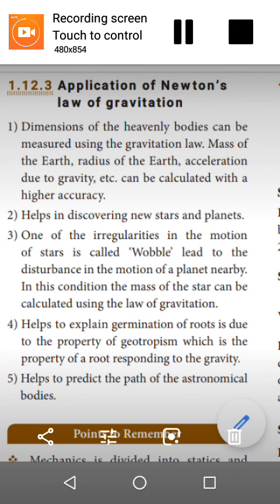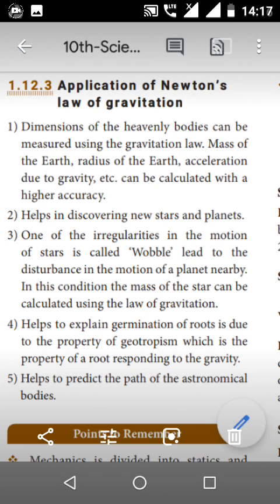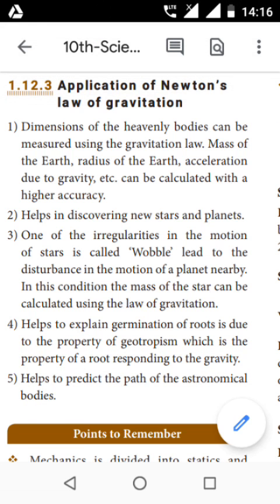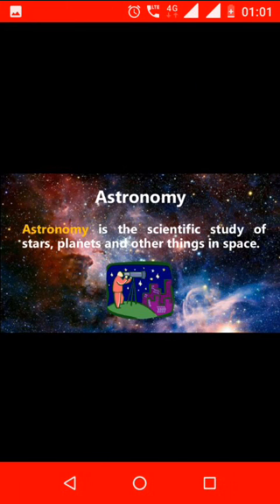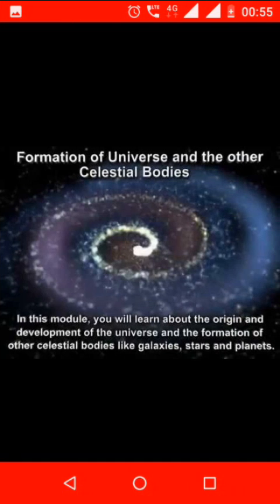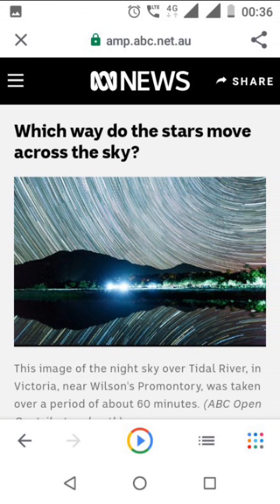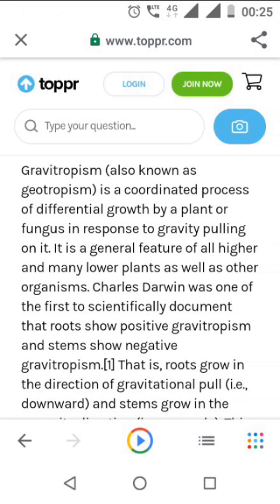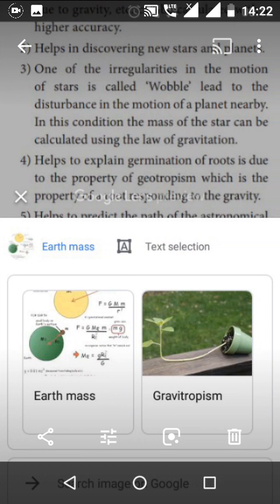X science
Application of Newton's law of gravitation